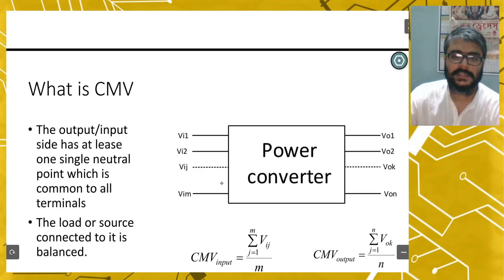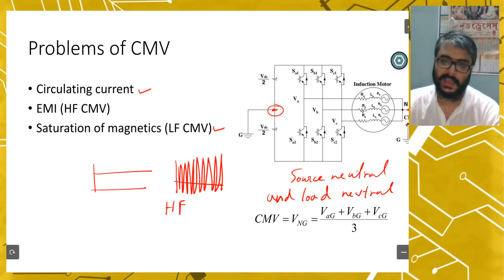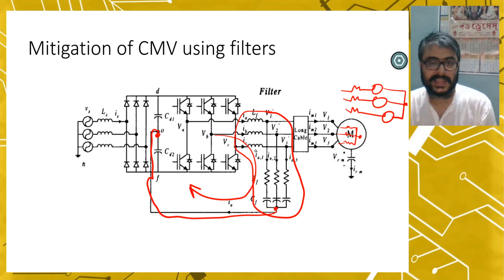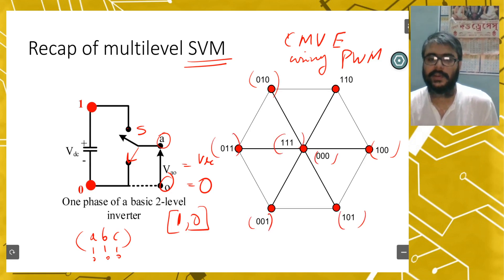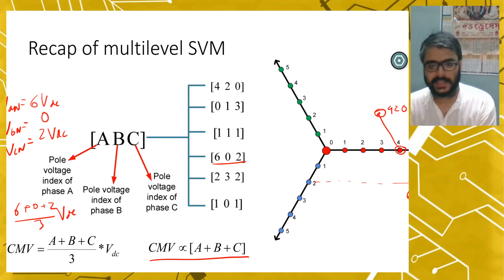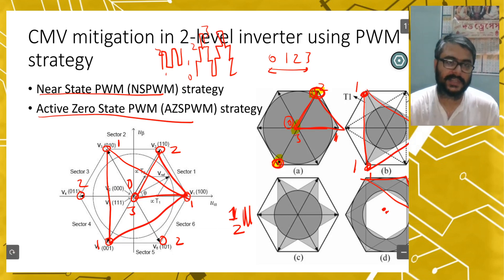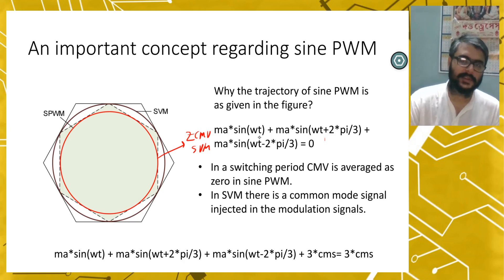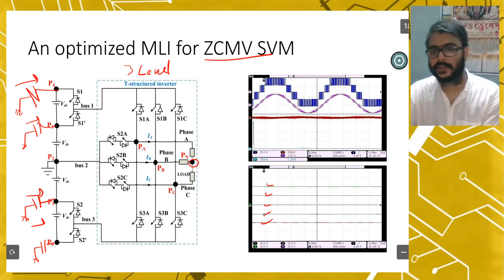Common Mode Voltage in Power Inverters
In this video, I have talked about the common-mode voltage and its elimination techniques for power inverters